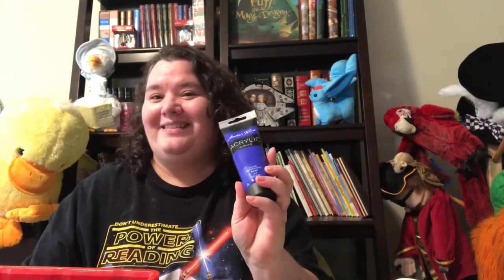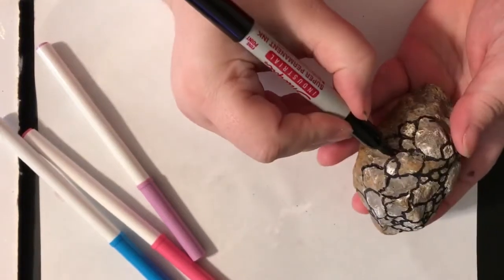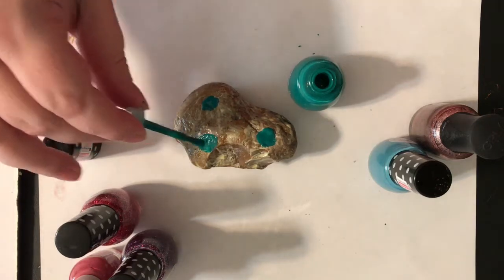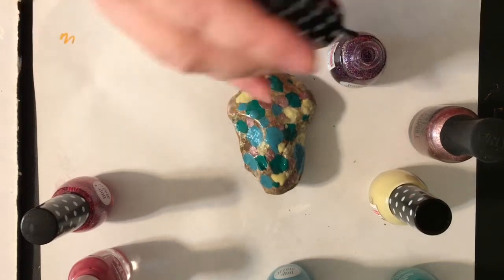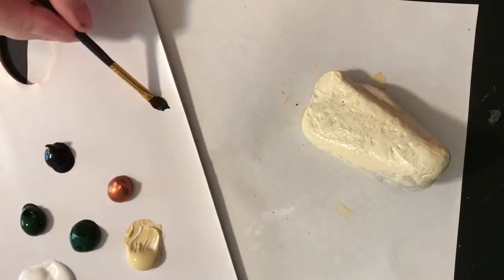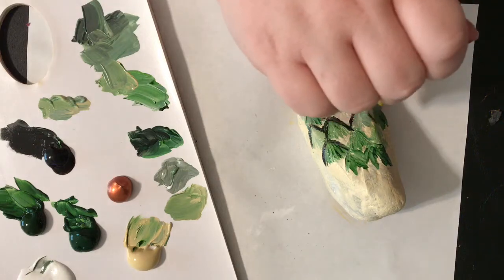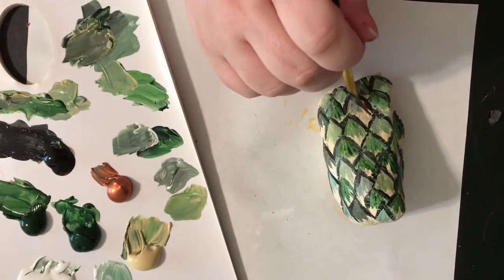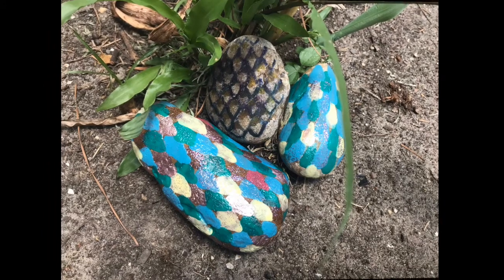Dragon Egg Craft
Make Dragon Eggs with Miss Krissy using a rock, markers, paint, and/or fingernail polish.  Thanks to Miss Laurie for her Dragon Egg contributions!